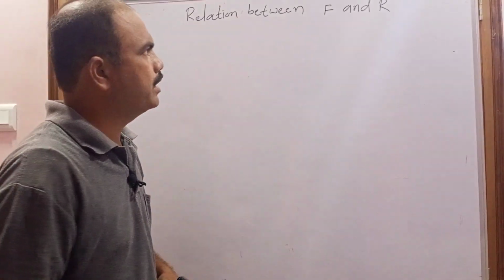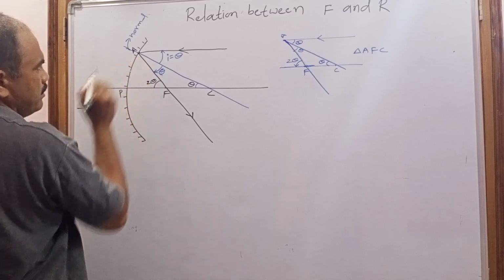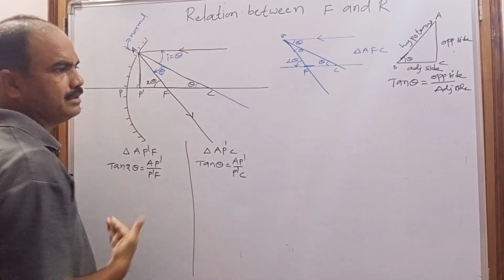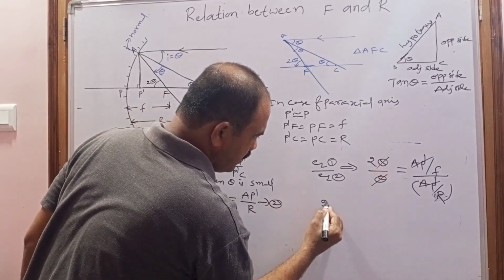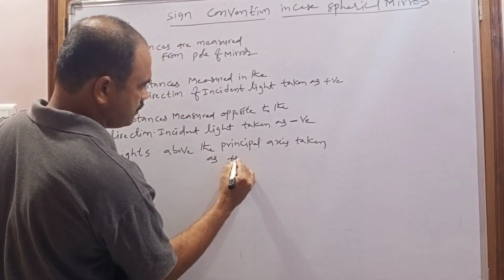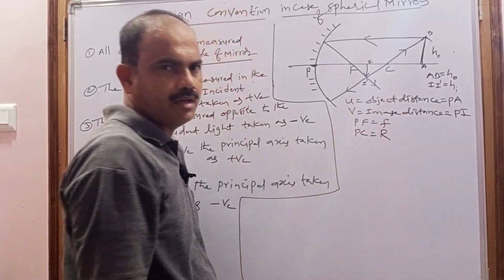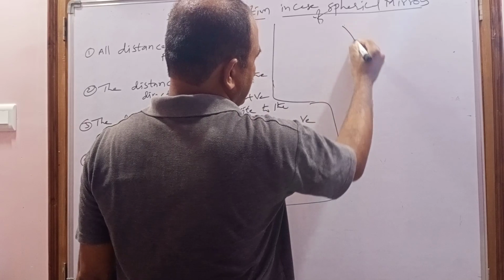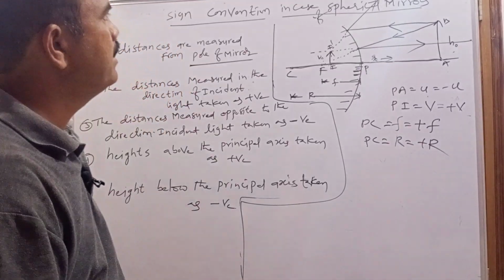10TH|| RELATION BETWEEN F AND R||SIGN CONVENTION OF SPHERICAL MIRRORS